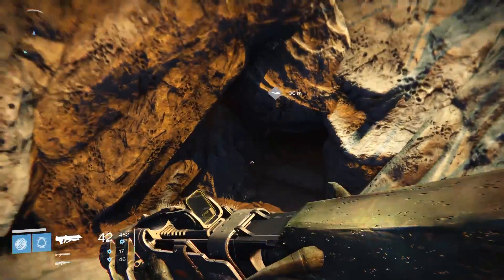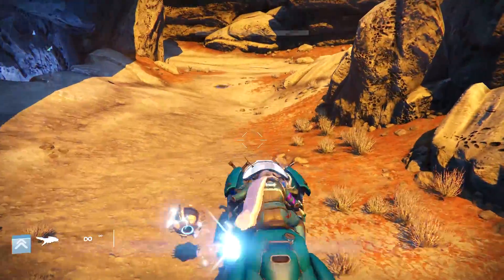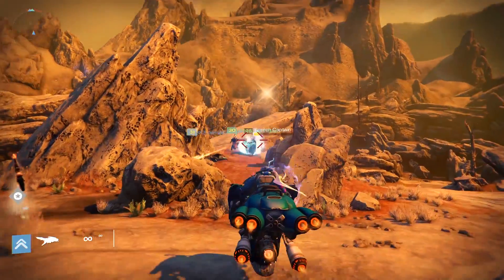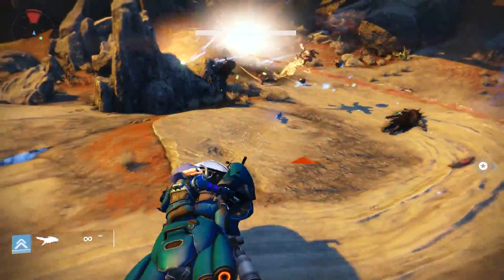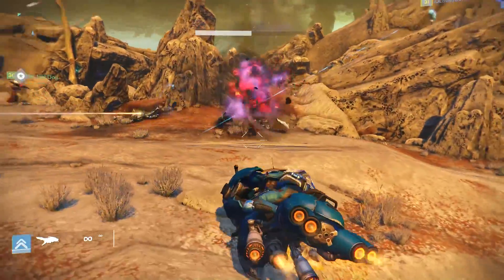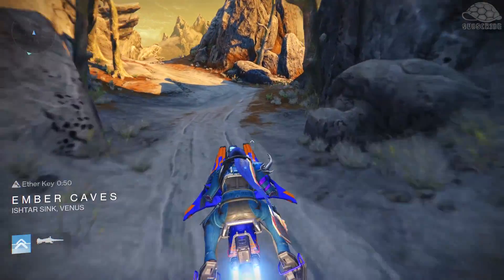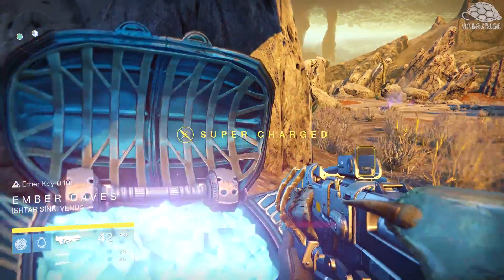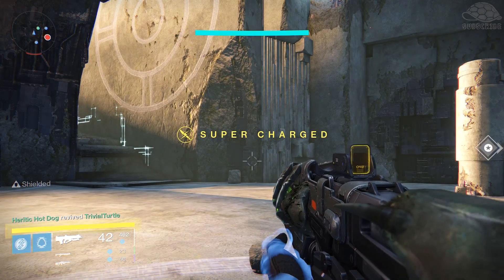Destiny: New Pike, Queens Wrath and Treasure Keys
This week has been magnificent! Hopefully you all get lucky with the chests too! Enjoy!

Outro music remixed by Feryl